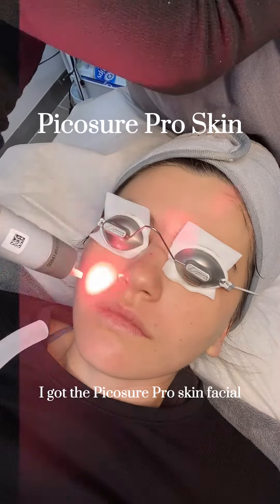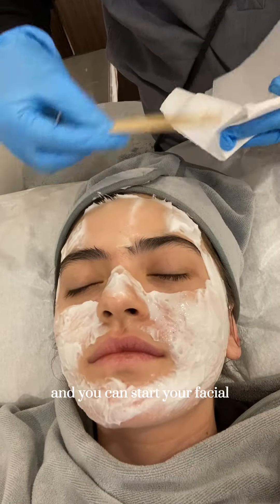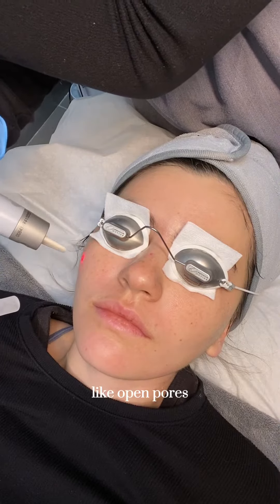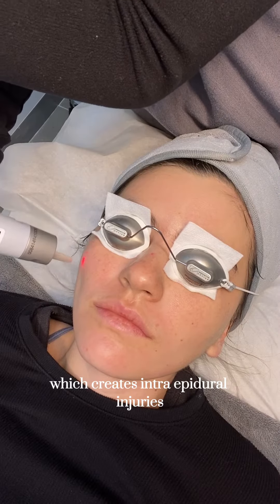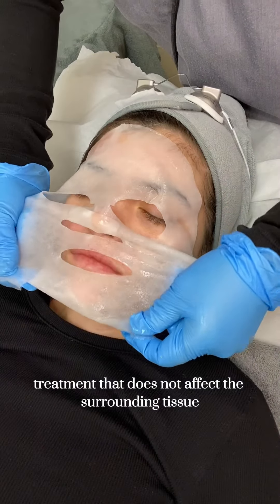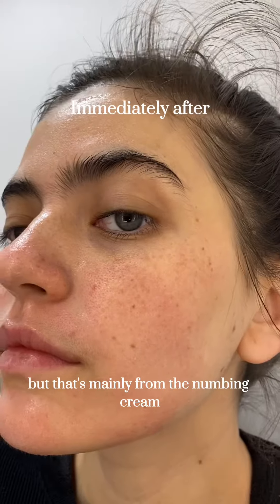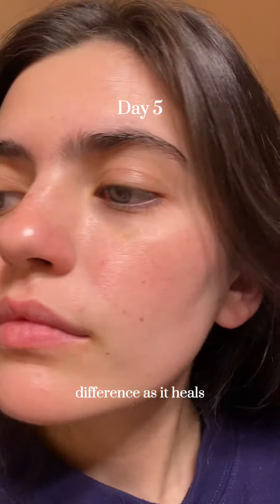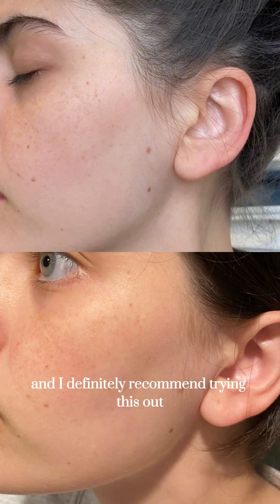A Picoway Sure Pro Step by Step with Influencer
Here's a sure-fire way to see a firmer, younger and flawless you at Bared Monkey. 💥 Watch the PicoSure Pro journey of @cecilia_shattuck to see just how painless and quick each session is.

➡️ The treatment releases 755nm energy in picoseconds; which is so quick that it spares the skin from high thermal damage while optimally targeting unwanted pigment, wrinkles, acne scars and pores with less downtime than traditional lasers.

Check us out: Bared Monkey Laser Spa in New York City. We have two convenient locations.

Bared Monkey Laser Spa Penn Station
38 W 32nd St #1500, New York 10001

Bared Monkey Laser Spa Grand Central Station